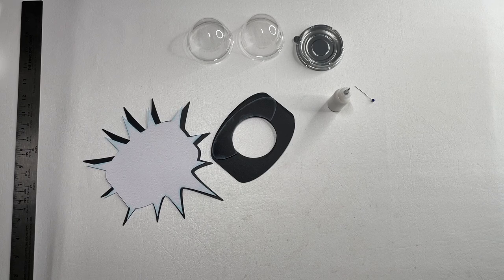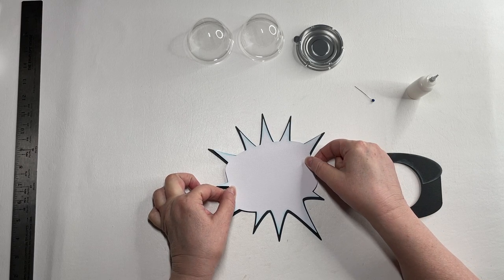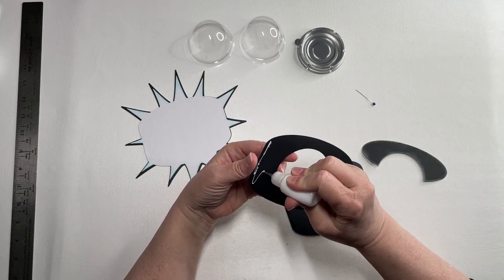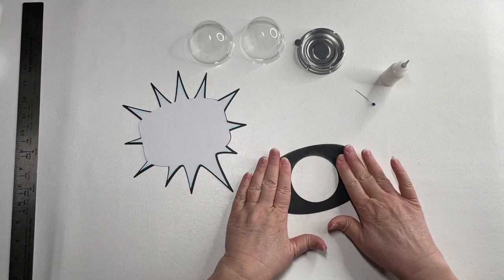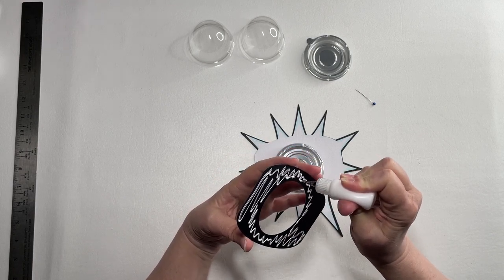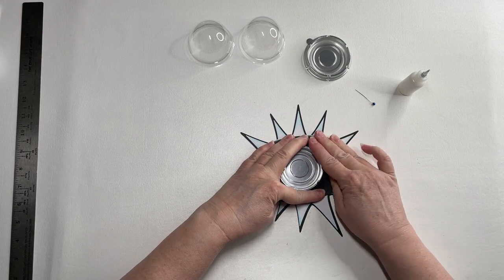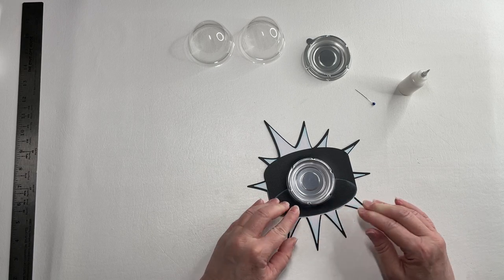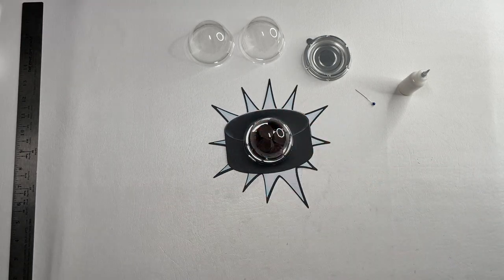Hockey Candy Dome SVG Assembly Tutorial